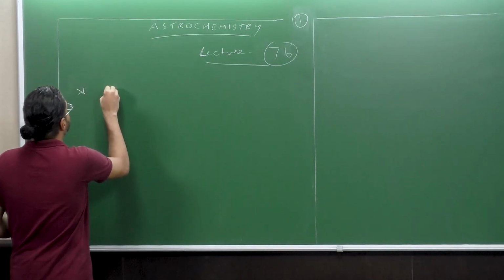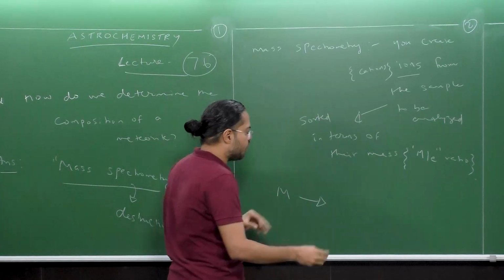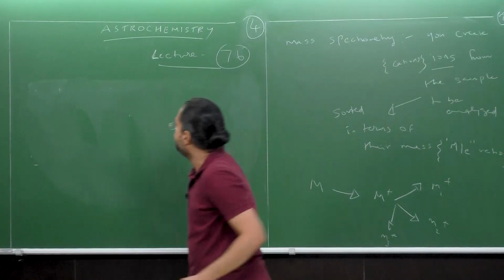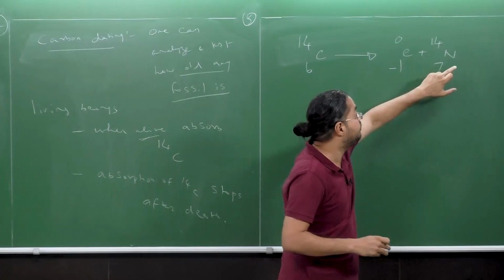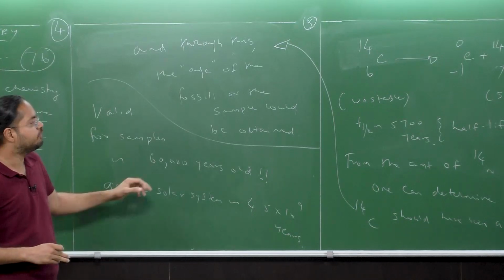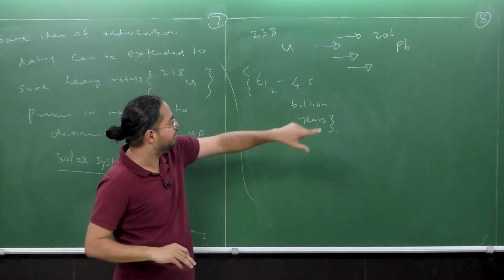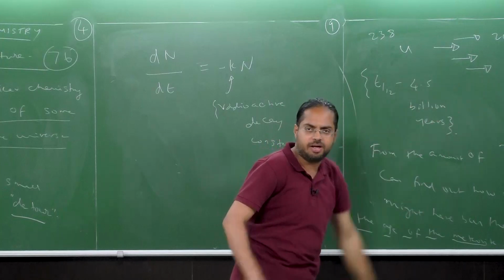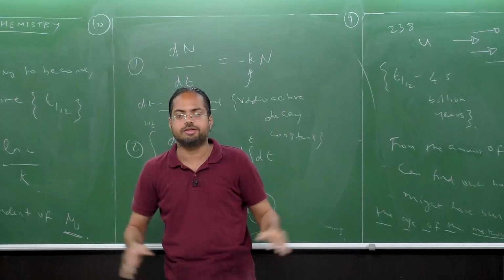Mass Spectrometry and Nuclear Chemistry of Meteorites